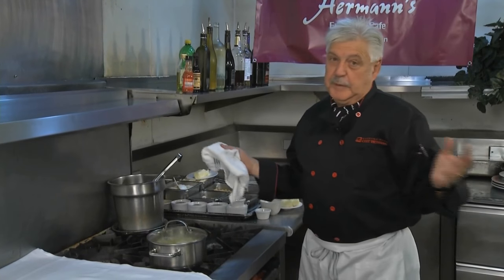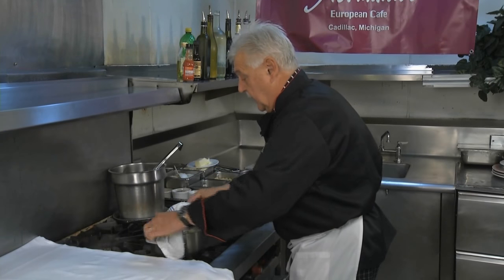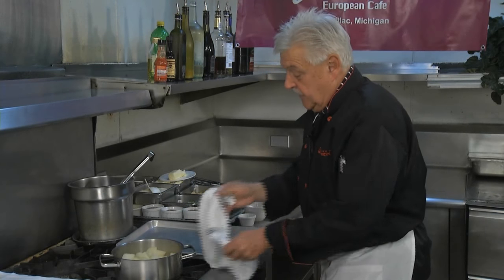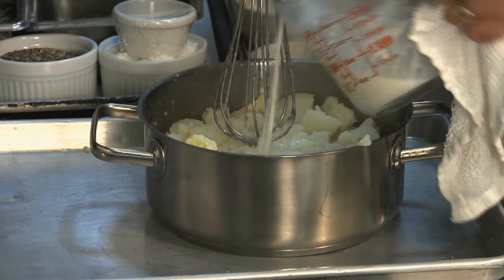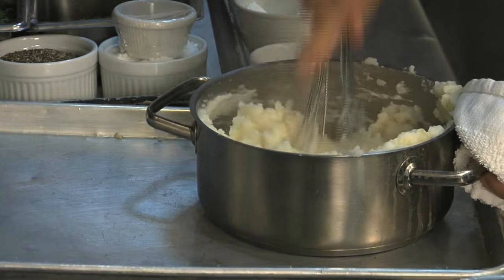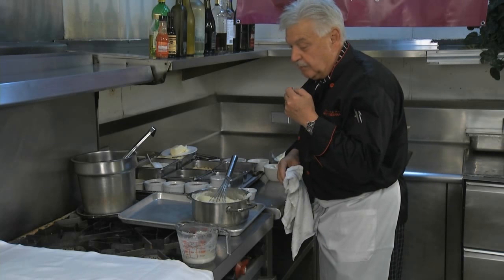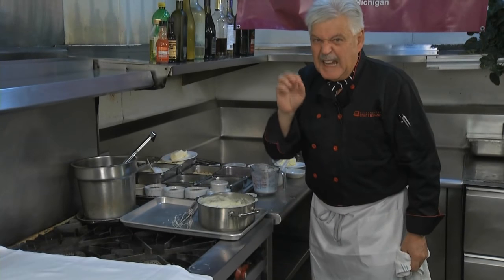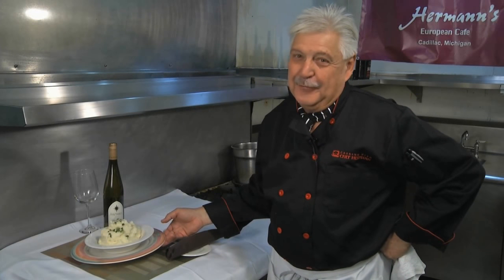Sour Cream Mashed Potatoes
3 lb russet potatoes, peeled, cut into 2″ pieces
1 lb Yukon gold potatoes, peeled, cut into 2″ pieces
kosher salt
1 cup heavy cream
1 cup whole milk
½ cup (1 stick) unsalted butter, plus more for serving
½ cup sour cream

Place potatoes in a large pot and cover with cold water by 2″. Generously season with salt and bring to a boil. Reduce heat and simmer until tender, 10-15 minutes. Drain and transfer potatoes to a baking sheet; let stand until dry, 10-15 minutes. Set pot aside

Meanwhile heat cream, milk, and butter in a medium saucepan over medium heat; season with salt and pepper. Pass potatoes through a ricer into reserved pot. Mix in warm milk mixture, then sour cream; season with salt. Serve topped with pepper and more butter, if desired.

992

11 27 13